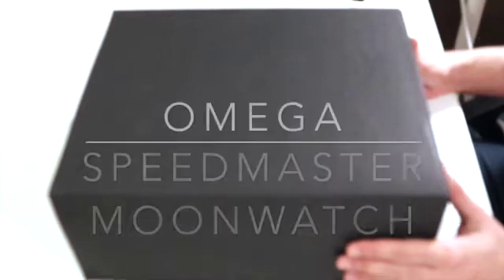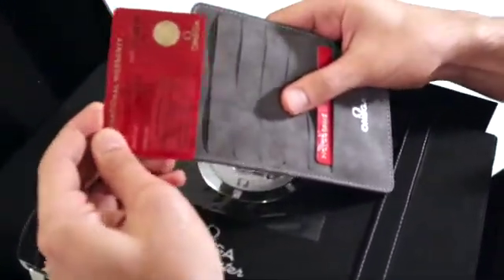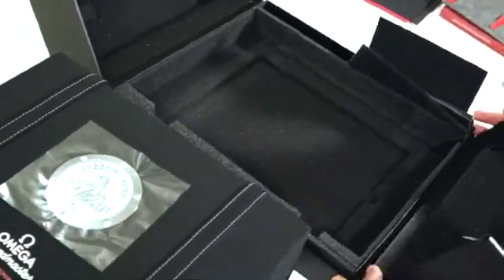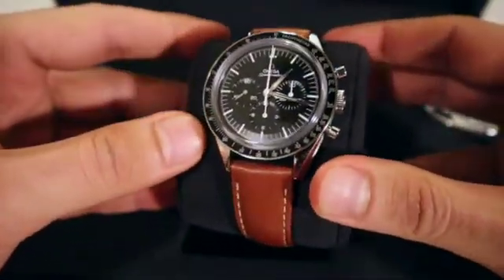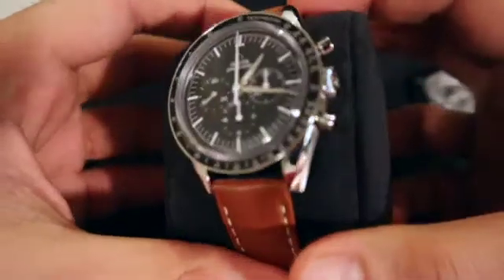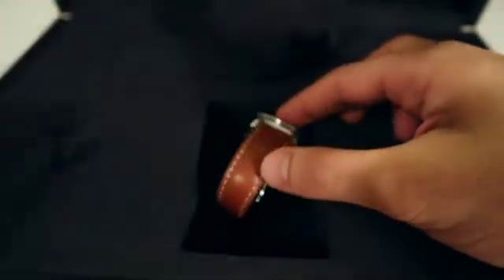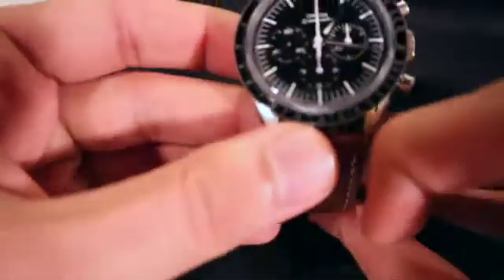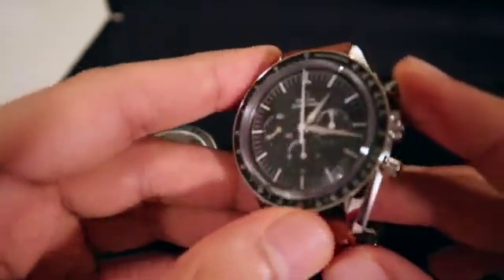OMEGA Speedmaster Moonwatch First In Space - Unboxing 2021